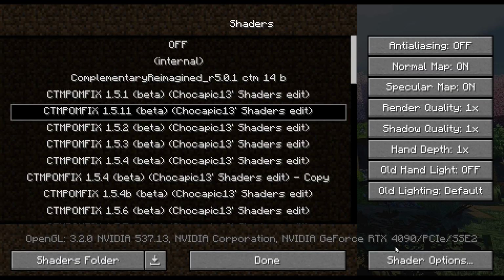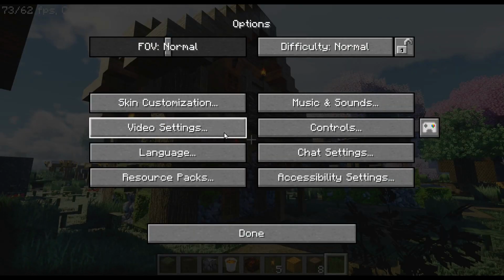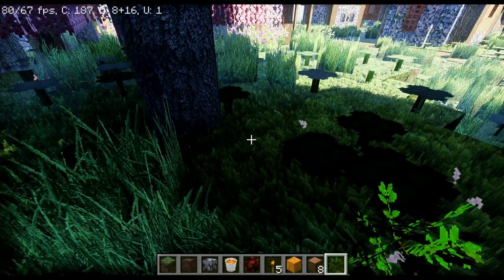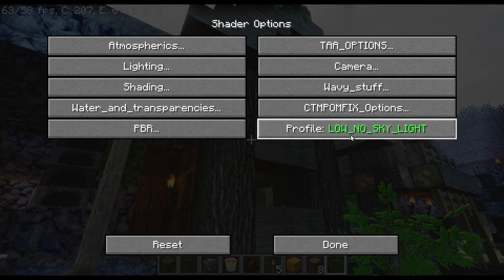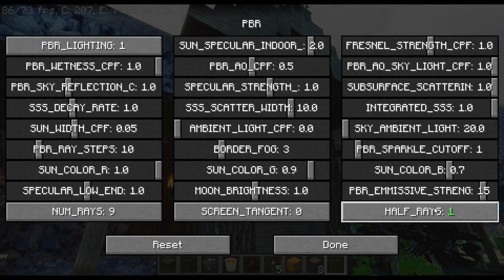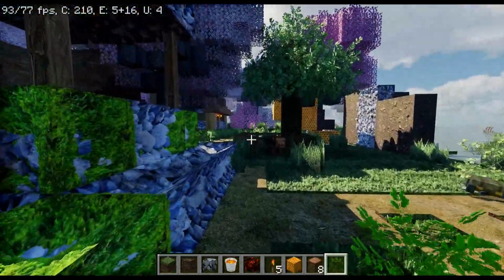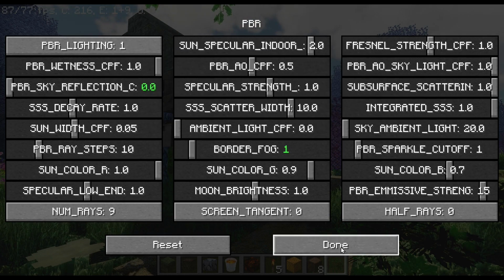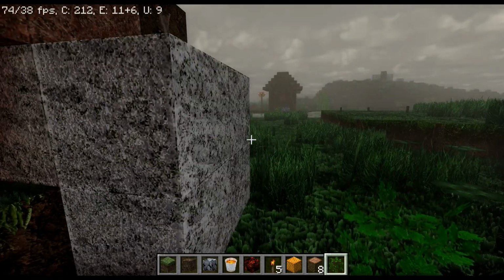Shader Update 1.5.4, Settings and Changes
I have reworked the lighting in this shader. I will push it further still. Free on curseforge. enjoy!

SHADER:
CTMPOMFIX Shader version 1.5.4      (chocapic13-shaders-edit)

timestamps
0:00 intro
3:43 quickly showing common options, fix blue sheen

RESOURCE PACKS:
(from top to bottom load order)

 -Patrix
HD 128x (This is the vast majority of textures, including the trees)

for behind the scenes of what I'm working on next or to join the discussion